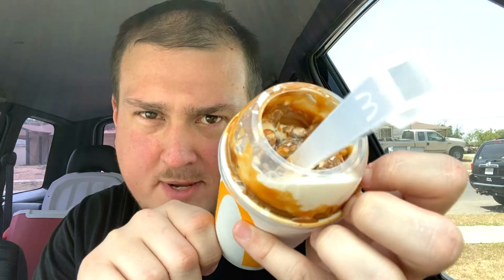McDonalds: Chocolatey Pretzel McFlurry Review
There's a new McFlurry I guess? I didn't really here anything about this one until I saw the sign at my local McDonalds. Let's find out what it's all about.

From the McDonald's website: "The McDonald’s regular size Chocolatey Pretzel McFlurry® features our creamy vanilla soft serve with caramel topping and chocolatey pretzel pieces blended throughout to satisfy your sweet and salty cravings. "